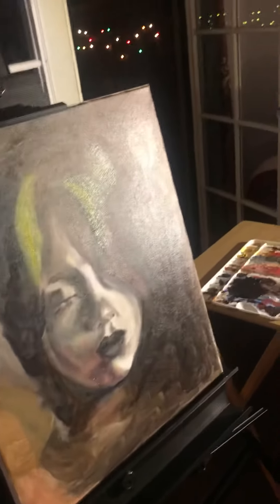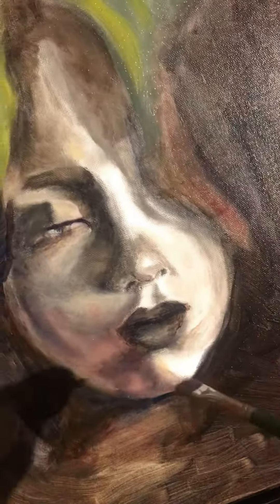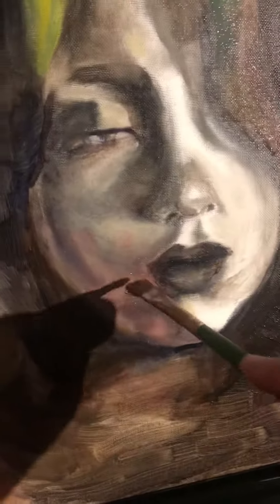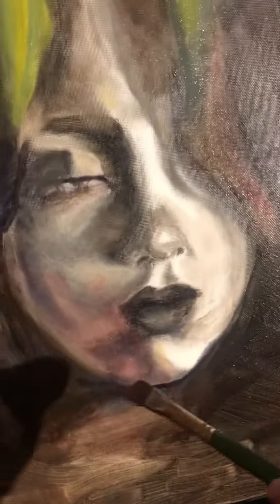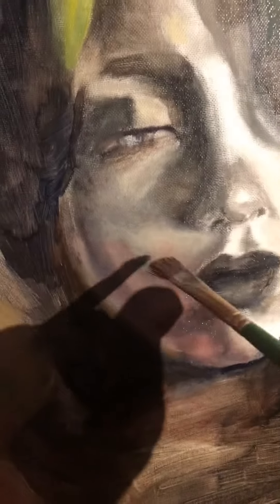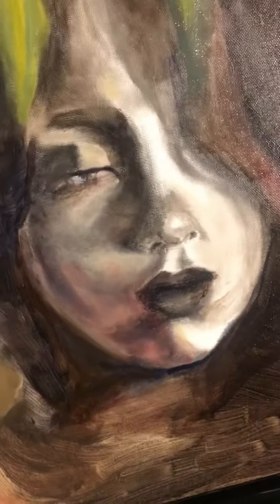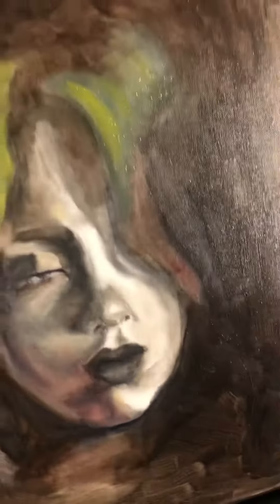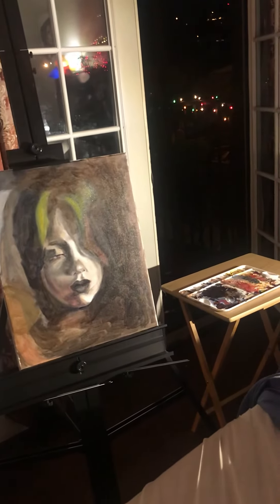Glazing red over grey oil portrait of Billie Eillish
Painting of Billie Eillish, first glaze of colors